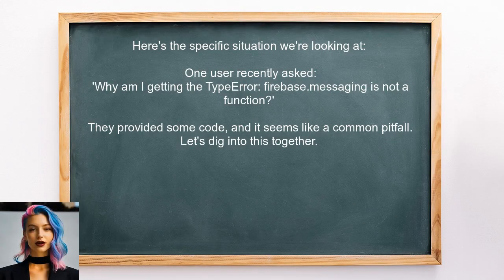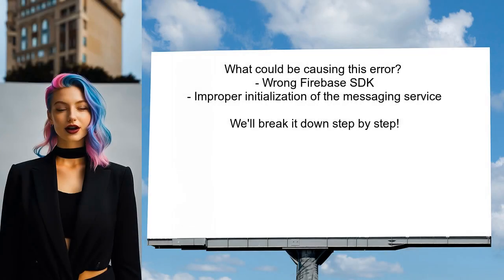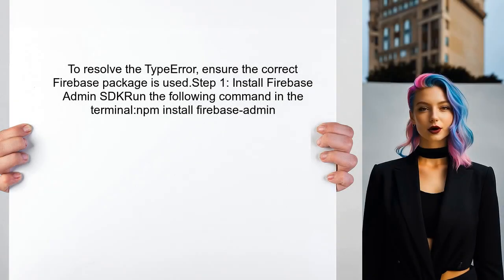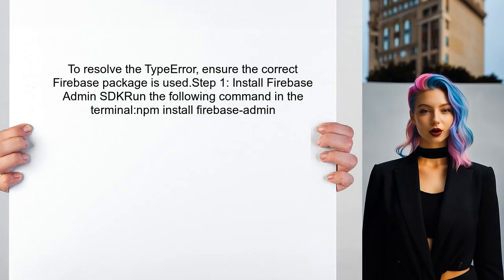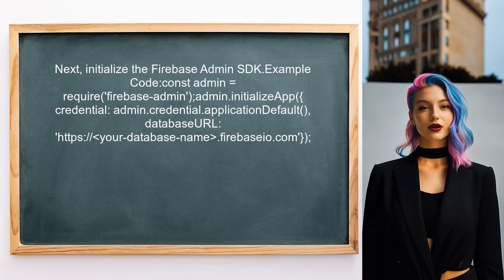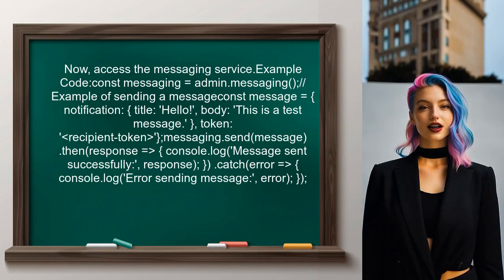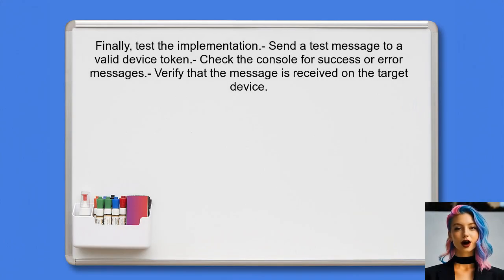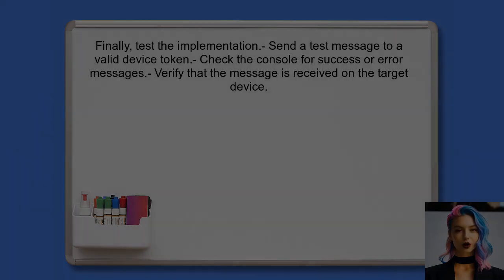Fixing TypeError: firebase.messaging is Not a Function in Node.js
In this video, we tackle a common issue faced by developers working with Firebase in Node.js: the dreaded "TypeError: firebase.messaging is not a function." We'll explore the reasons behind this error, provide step-by-step solutions, and share best practices to ensure your Firebase messaging implementation runs smoothly. Whether you're a beginner or an experienced developer, this guide will help you troubleshoot and fix this problem effectively.

Today's Topic: Fixing TypeError: firebase.messaging is Not a Function in Node.js

Related to